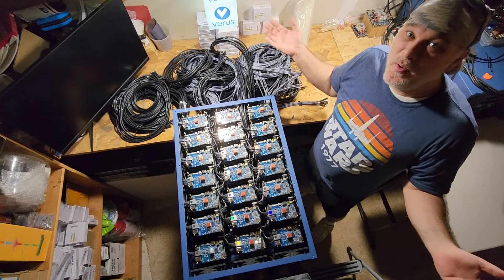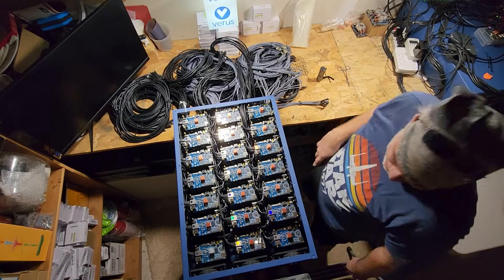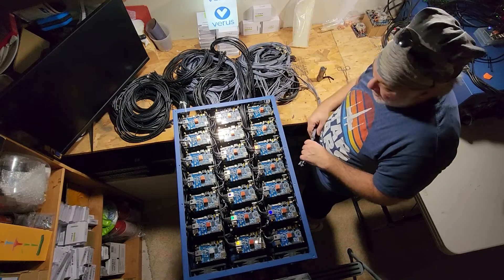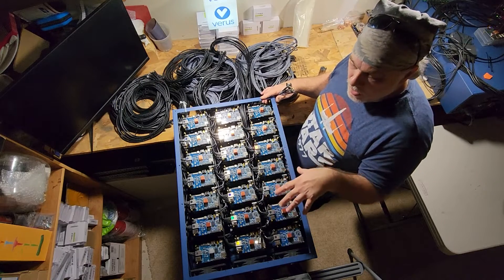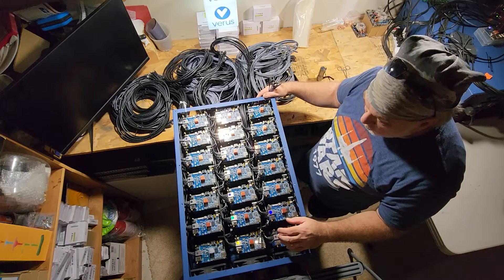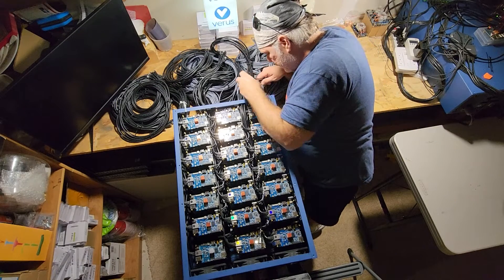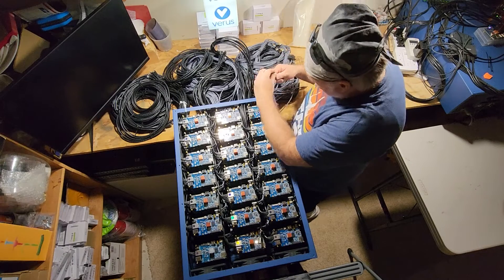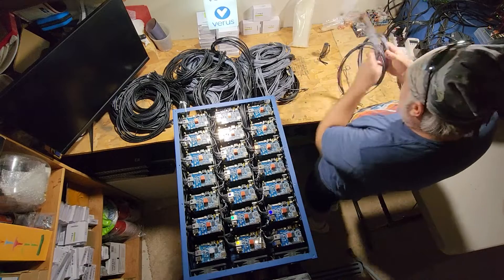Installing the Pi Cluster Supercomputer with 125 Orange Pi's into the Server Rack - Part 8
- Part 8 - What's going on Cryptocurrency Universe! I hope everybody's is doing will! The time has finally arrived for me to move this crazy Pi cluster supercomputer into its final home, hopefully and get it up and running! It's been a very long road to get to this point. I appreciate you guys hanging out with me as I build it and plan it out. Of course I could have done it without the communities help, I appreciate everybody's helped along the way.

I'm going to attempt to build the world's largest Orange Pi Cluster supercomputer that I'm aware of with 125 Orange Pi's. The rig will have more than 1,000 CPU cores, 500 gigabytes of RAM, 750 Tops of AI computing power and draw around 1000 Watts amazingly at full blast. In theory it's not built yet we'll see what it does when it's actually done.

For those of you who would like to build your own cluster you can use any SPC like the Raspberry Pi, Rock Pi, Banana Pi, or the Orange Pi like I did, it's just a lot more powerful with eight cores then the Raspberry Pi 5.

Let's build 125 Pi Cluster Supercomputer | How to build a SBC Cluster with Raspberry Pi or Orange Pi | Part 1

Part 3 - Server Rack, The Beginnings of My HomeLab? | Let's build Pi Cluster with 125 Orange Pi's

Discussing the 1500 watt USB power Power System - Part 6 - of 125 Orange Pi Cluster Build

Orange Pi 5 4GB Rockchip RK3588S 8-Core 64 Bit Single Board Computer

SABRENT 60 Watt (12 Amp) 10 Port USB Charger

2U Server Rack Shelf

CyberPower Smart LCD UPS System

Tripp Lite Metered PDU, 15A, 13 Outlets

Brass Hex Standoff M3 x 25mm + 6mm

The best Right Angle.

Best heatsink

Best all-in-one cooler

Thermal Conductive Glue

Choosing the right USB type-c power cable for your Phone Mining Farm or Orange pi 5 SBC

What is the Best way to Cool a Orange Pi 5, Raspberry Pi, Rock Pi or the Banana Pi